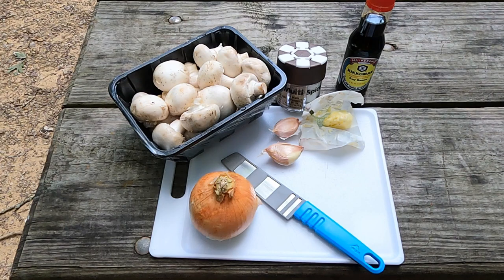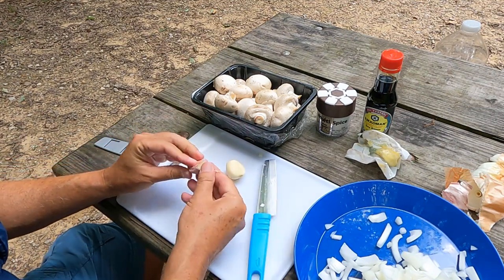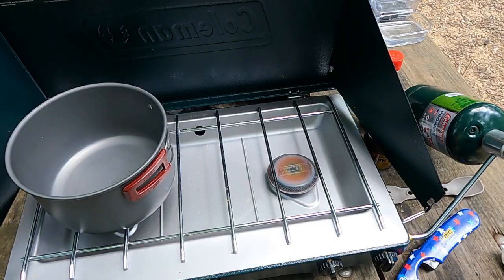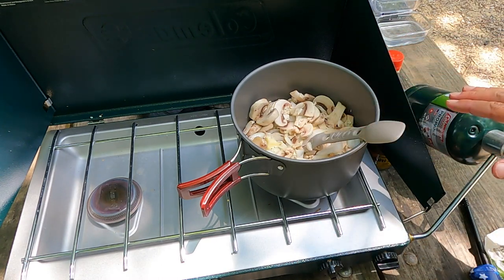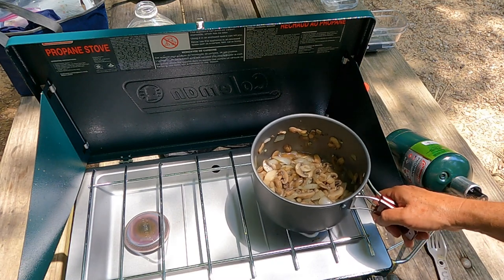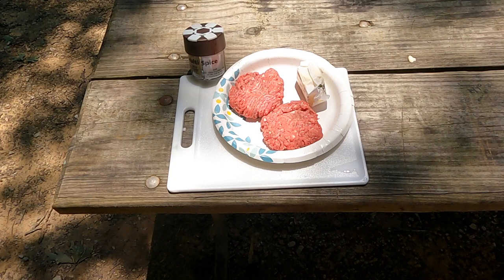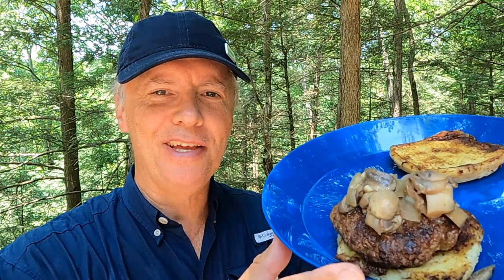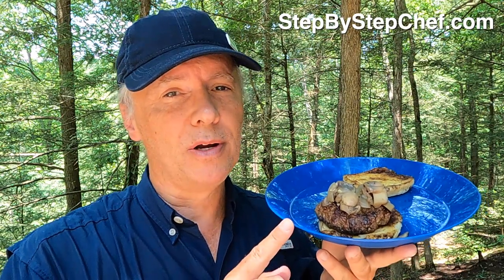Sauteed Mushroom Onion & Garlic Burger Easy Recipe -- StepByStepChef.com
Knowing how to camp and how to cook is one of life's joys. In this video recorded at Cumberland Falls State Park in Kentucky, the StepByStepChef shows you the easy way to make a sauteed mushrooms, onions and garlic  burger whether at your campsite or in the comfort of your own kitchen at home. This episode is part of a series on how to camp and how to cook videos posted on StepByStepChef.com.

Larry Richardson -- StepByStepChef.com -- created this video using a GoPro Hero 9 and Apple's Final Cut Pro X editing software. Please visit StepByStepChef.com for a free printable copy of this recipe and over 175 other recipes that come with their own step by step videos. There, you'll also find links to free videos that will show you how to make every recipe on the site.